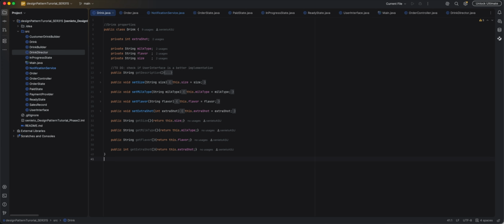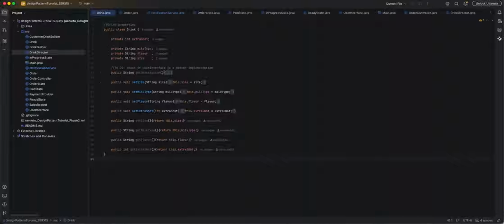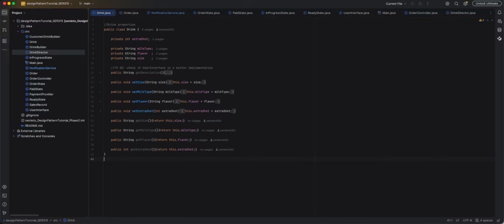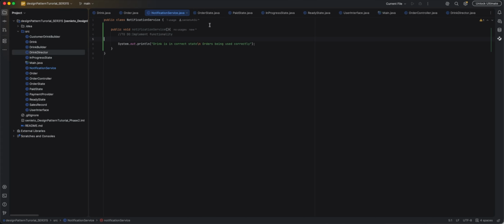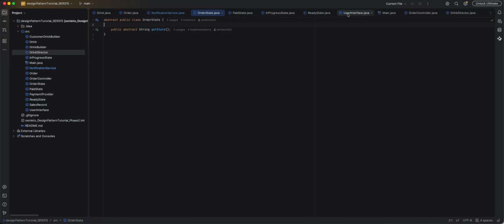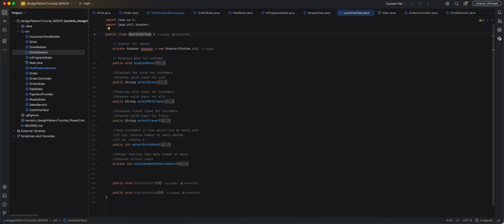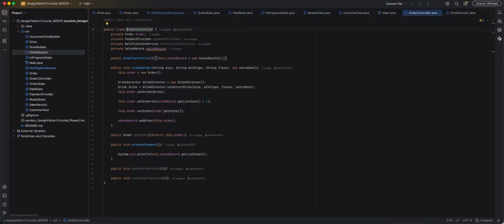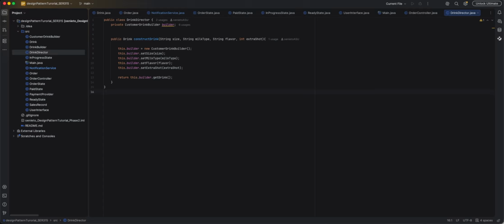phase 3 video: Coffee House Kiosk System